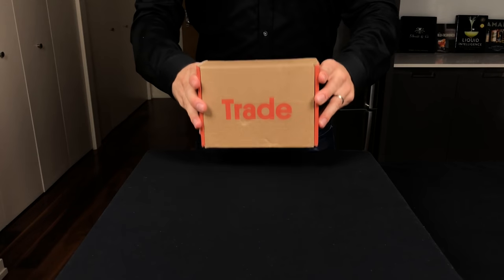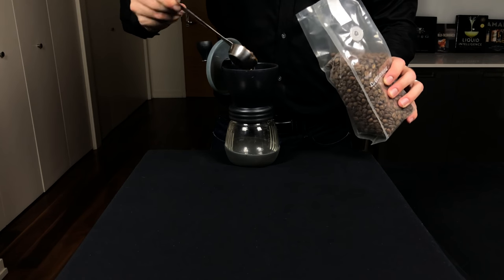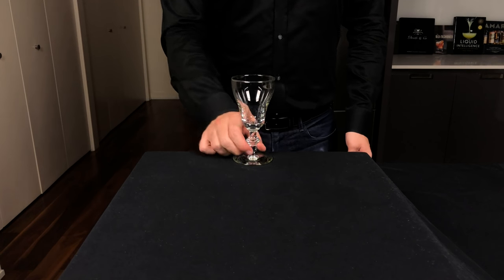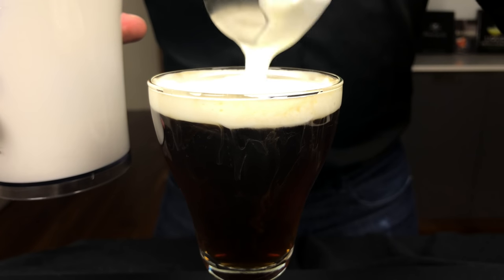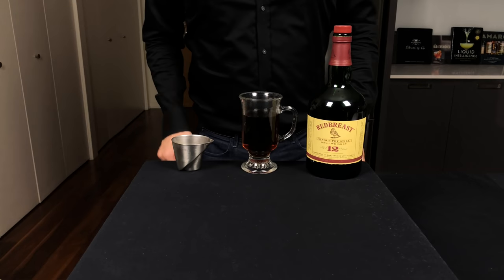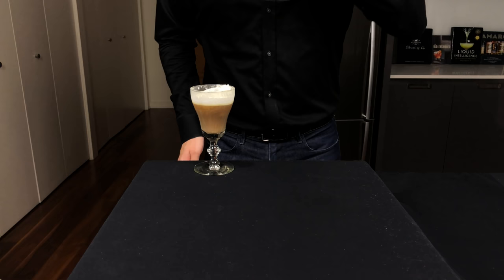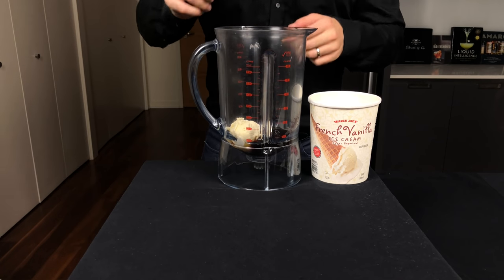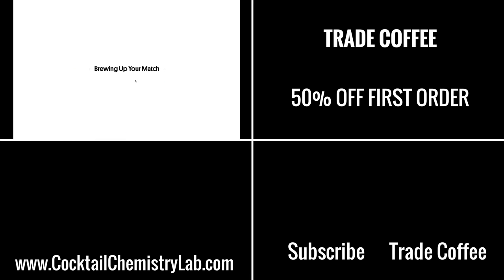Cocktails of the World - Irish Coffee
The Irish Coffee is a simple and delicious drink: just coffee, sugar, whiskey, and cream. Here we recreate three legendary recipes from the Buena Vista cafe, Dead Rabbit, and Erin Rose.